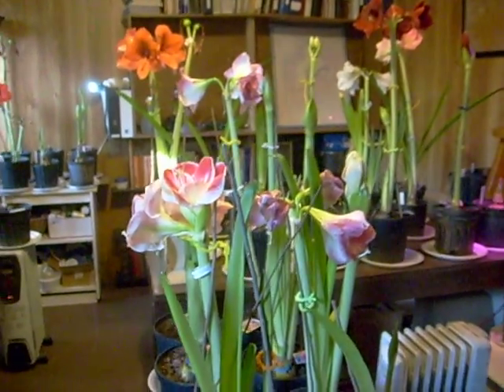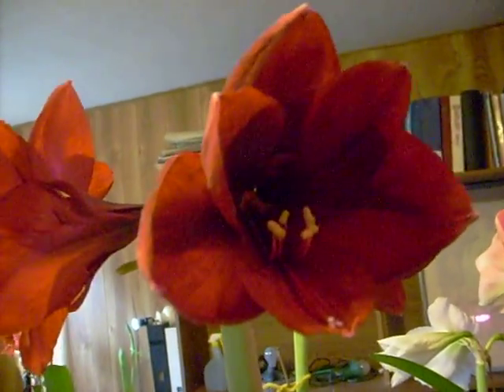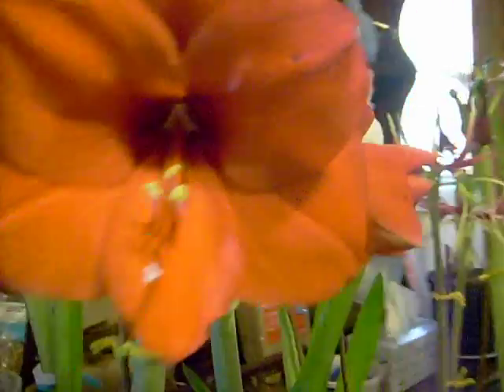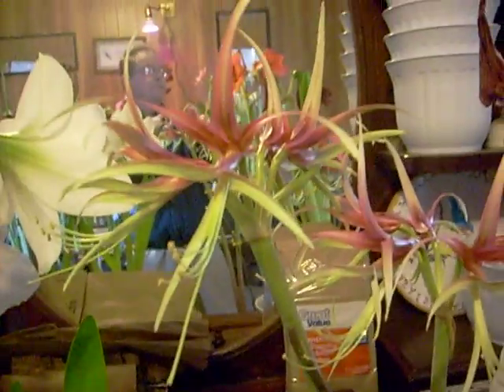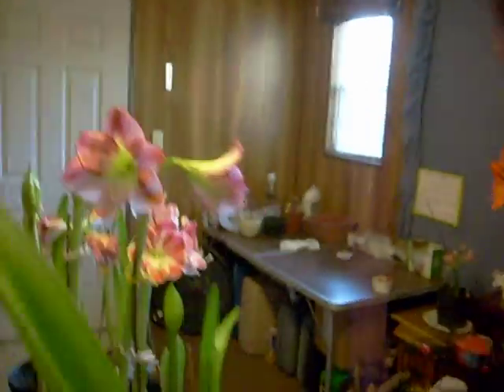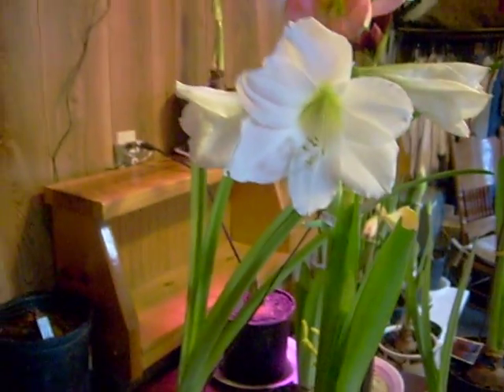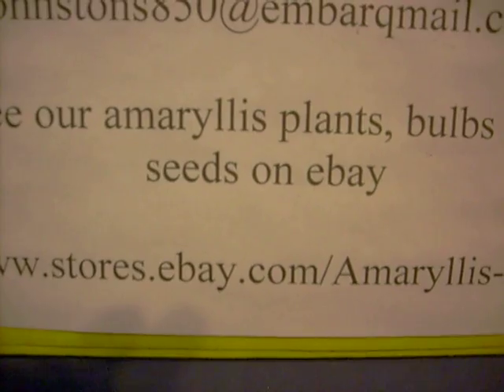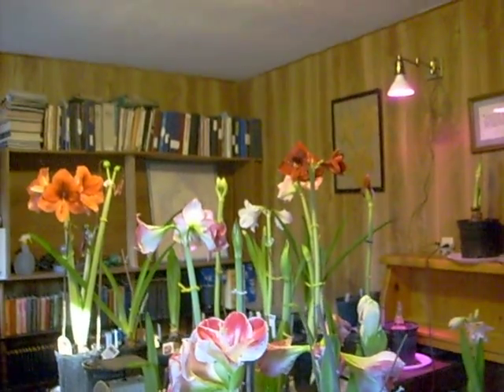Winter polllination of Amaryllis (Hippeastrum) flowers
Shows amaryllis (hippeastrum X hybridum) in different stages of production of blooms, pollen and seed development.